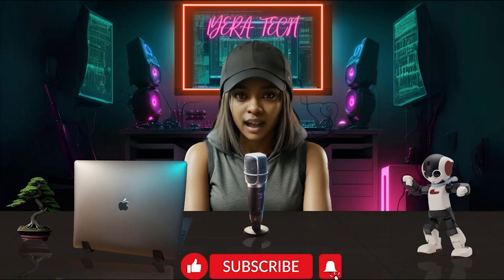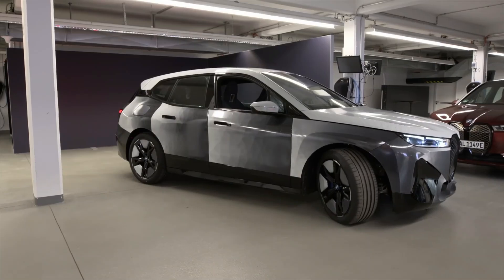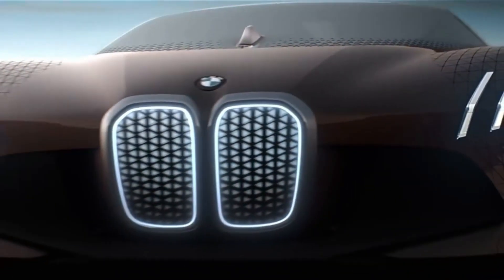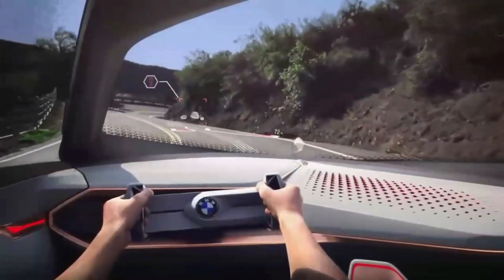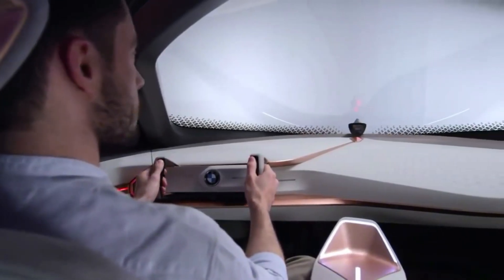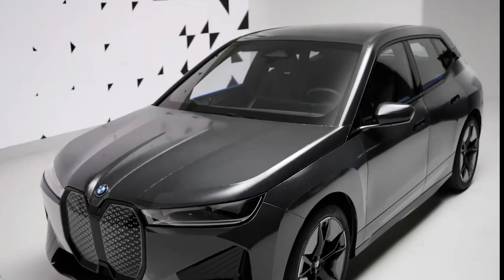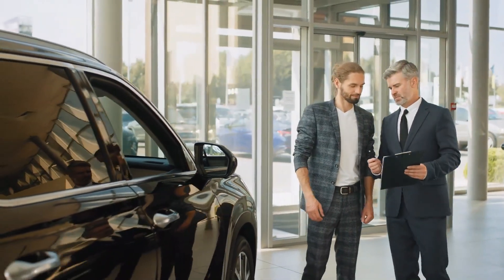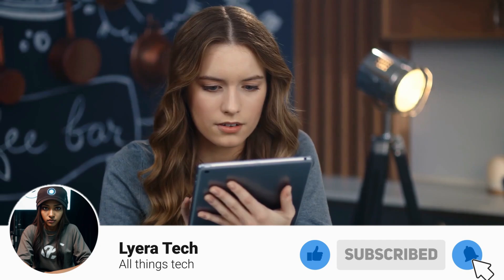Is the BMW iX Flow with E Ink Worth the Hype? (2024)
The future of car customization is here! Introducing the BMW iX Flow with E Ink (2024), a revolutionary vehicle that lets you change its color with the touch of a button. This incredible technology uses millions of tiny capsules containing colored pigments, allowing for personalized style and even potential benefits like solar reflection and improved visibility. Join us as we explore the BMW iX Flow with E Ink in detail, discussing its features, potential applications, and whether it's the future of automotive design. Buckle up and get ready for a ride into the future!